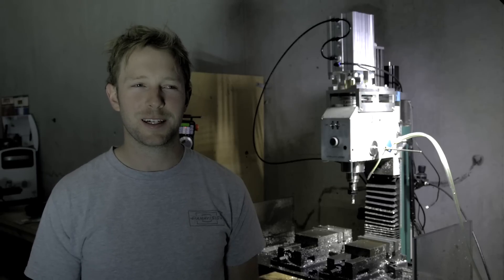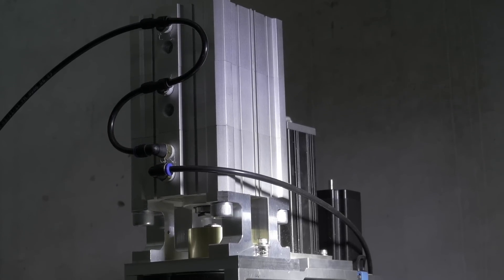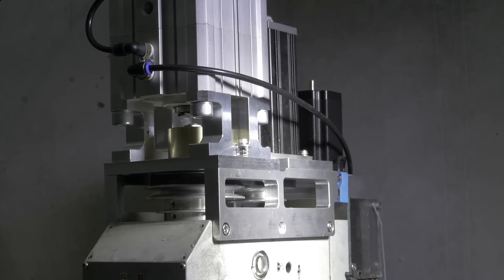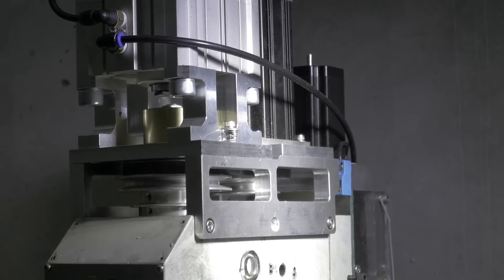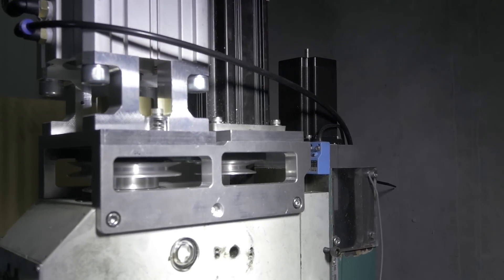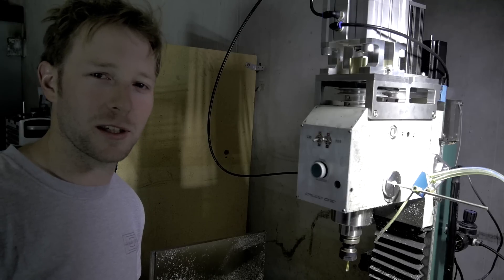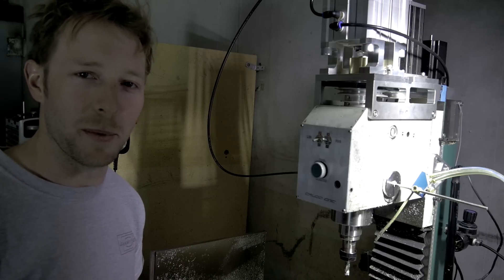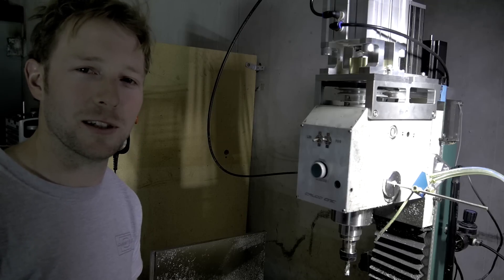Power Draw Bar Version 2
Mates here are the Solidworks 2014 part/assembly files on my grabcad account. Also contains PDF invoice for air cylinder and solenoid valve from China supplier :)